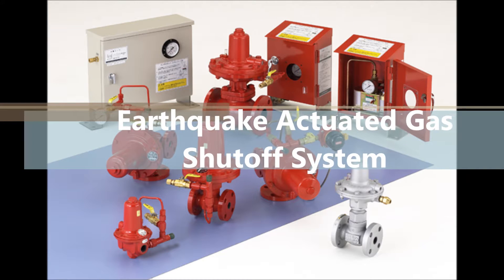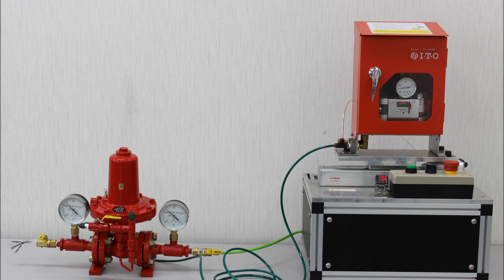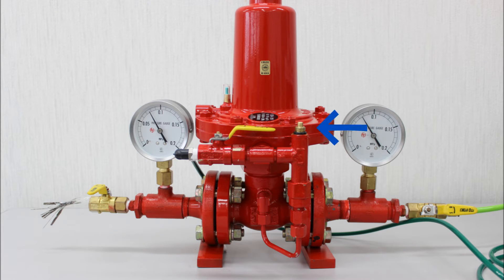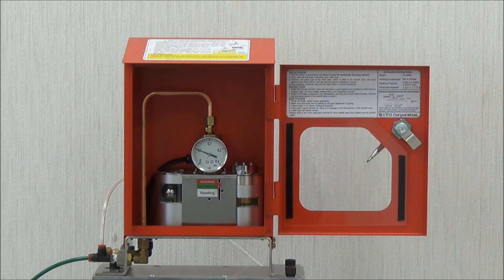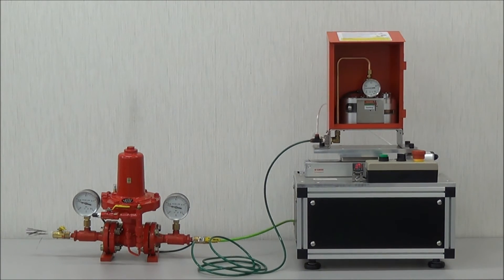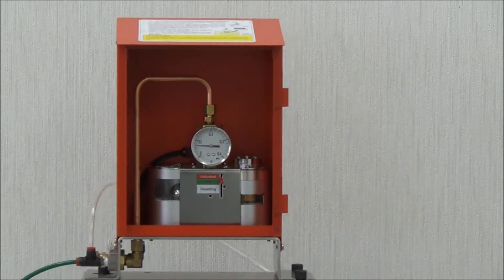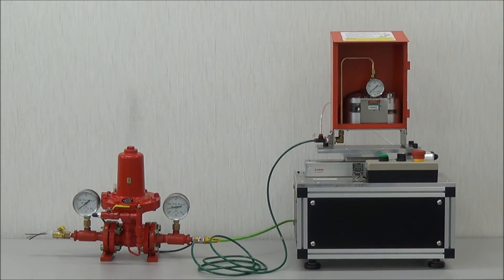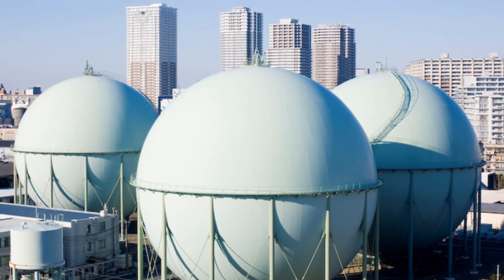Earthquake Shut-off Devices for Natural Gas and LPG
Sensor and cut-off valve for Natural Gas and LPG in the event of Earthquake or explosion